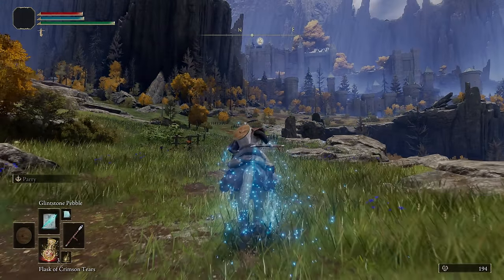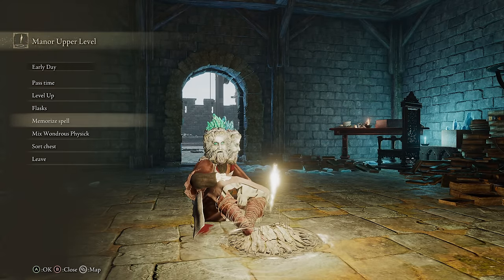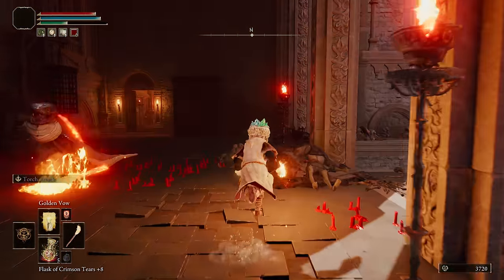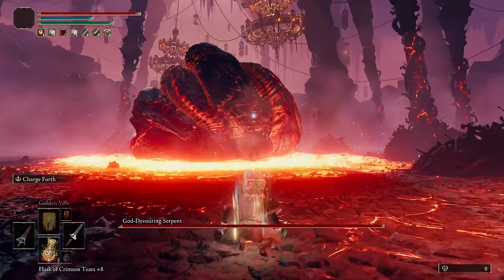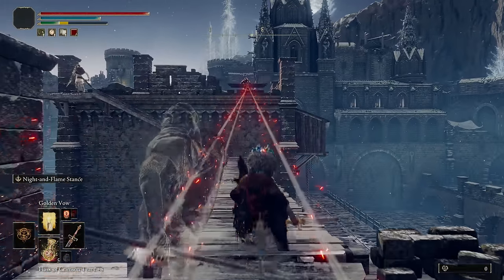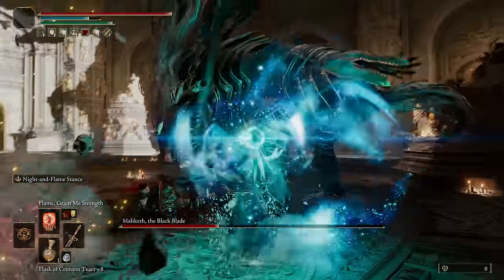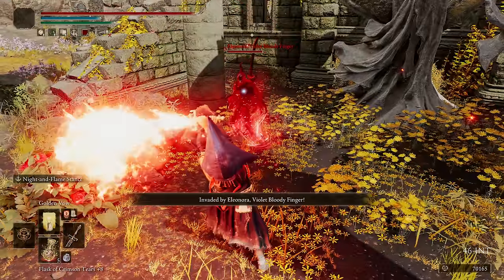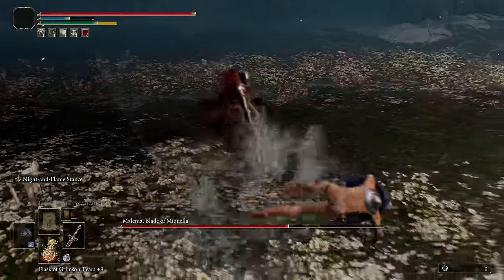How To Make An Overpowered INT/Faith Build | Elden Ring Build Guide | Patch 1.09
I used one of FromSoftware's best weapons to completely bully all of Elden Ring's bosses. Here's how to do it.

This is my 23rd video in a series of Elden Ring build guides, aimed at helping players explore new builds with step by step walkthroughs.

For in-depths tutorials for all of the parriable bosses in Elden Ring, check out my Elden Ring Boss Parry guide series

For all the set up at the start, with a full play-along guide, check out this video

All supporters will appear in the credits of all future videos.